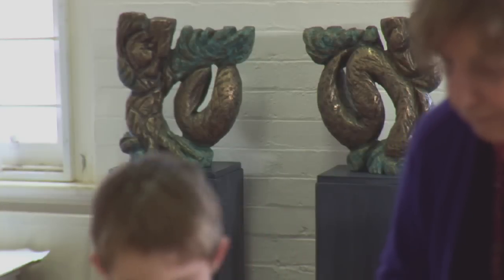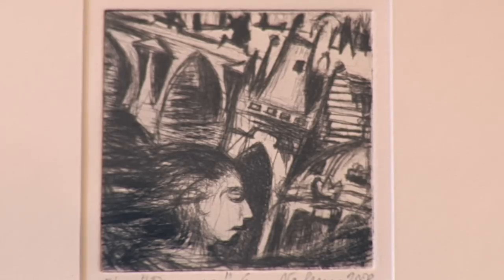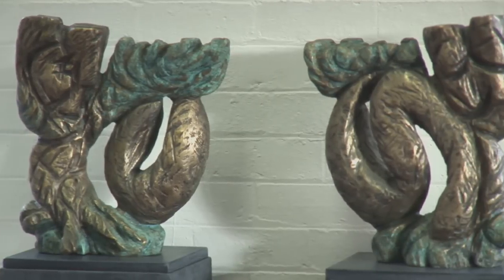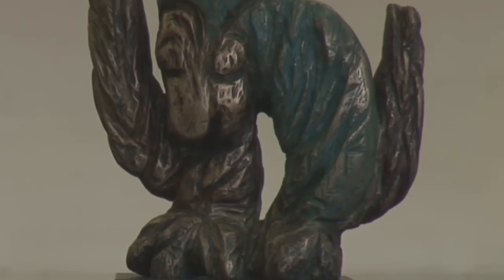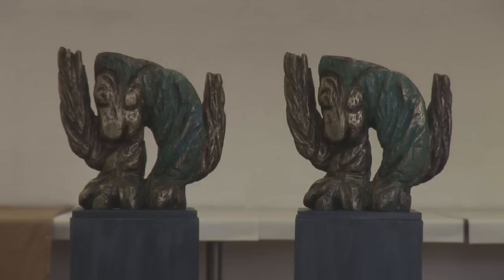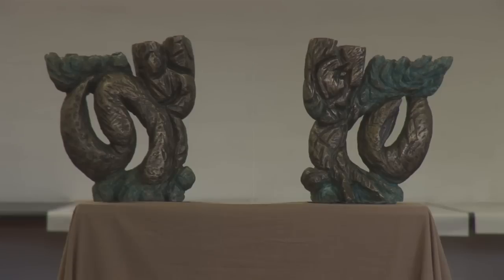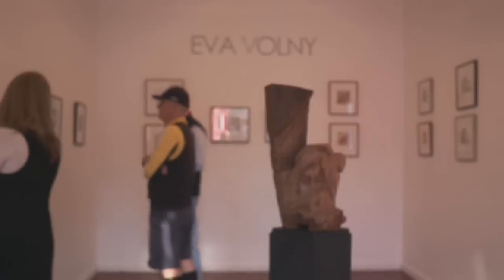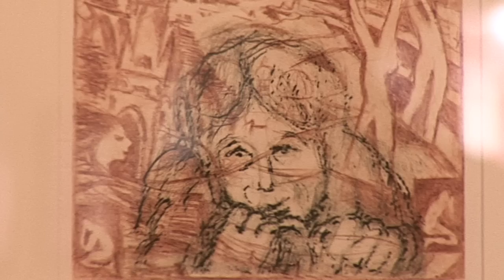Eva Volny Drypoint Exhibition 2010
Melbourne artist Eva Volny talks about her Drypoint Exhibition at the Firestation Gallery.